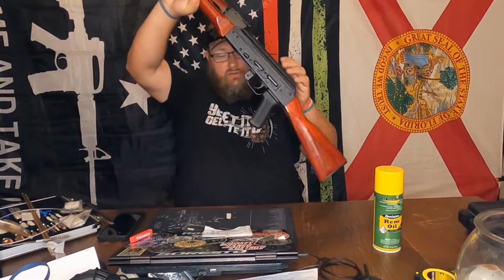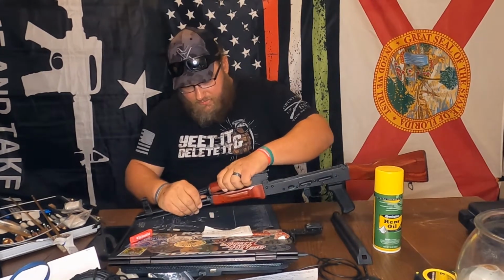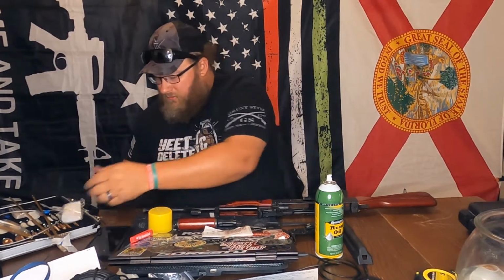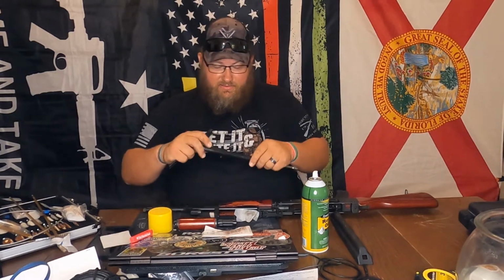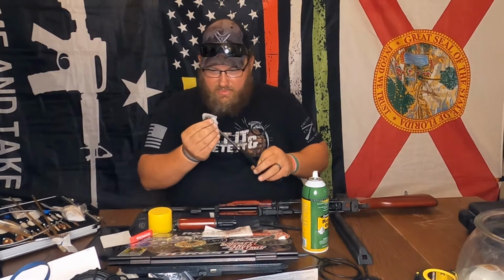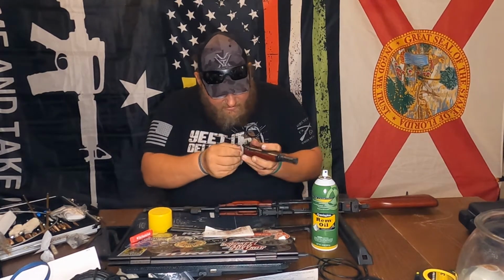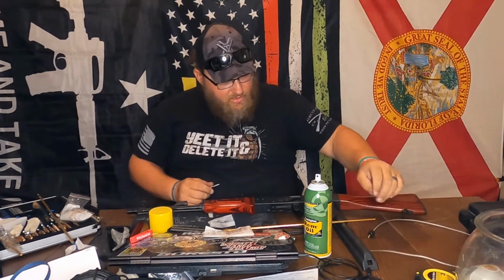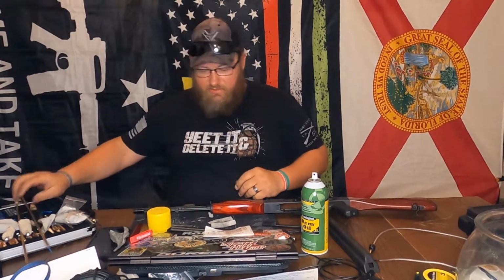Riley Defense RAK -47-C-L Field Strip and Cleaning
If you feel the need to clean clean your AK I am going to show you how to do it. I am not an expert but I like learning AND If you see something I did wrong or did not do please lmk.